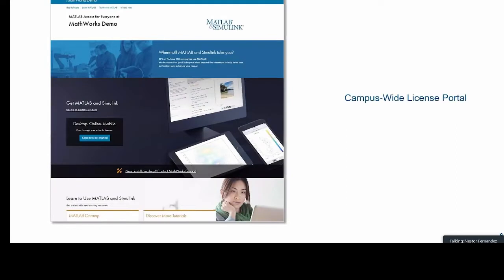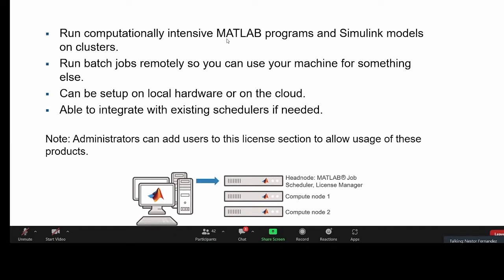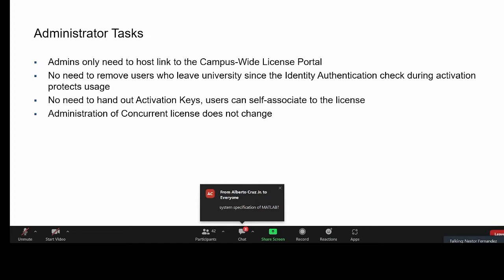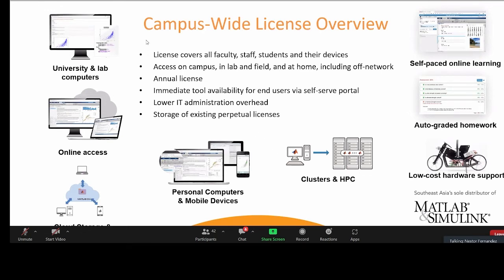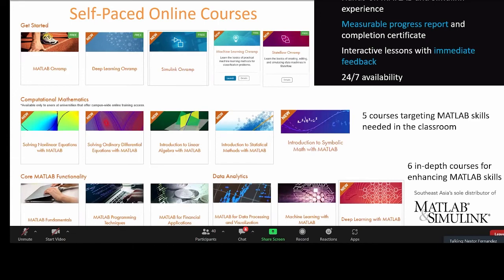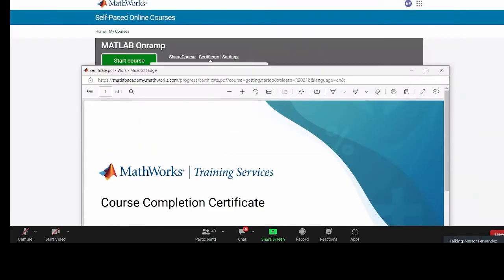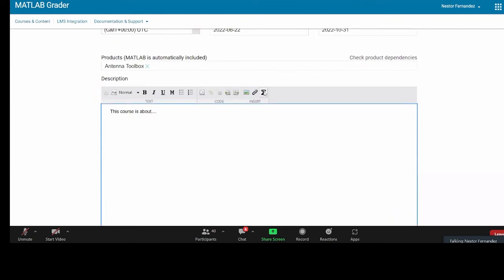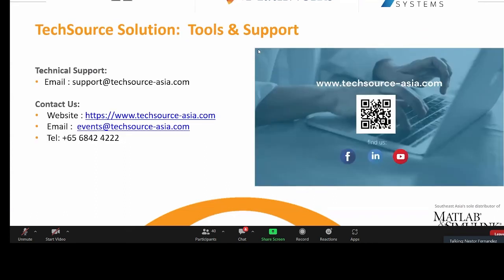Basic training on MATLAB by MathWorks Part 1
The video is about the Part  1 training on basic  Matlab